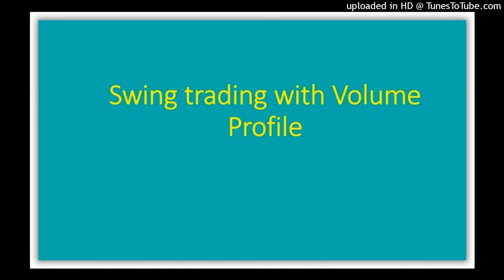34-swing-trading-introduction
Dale.Volume Course